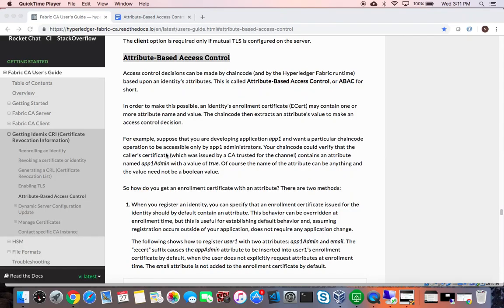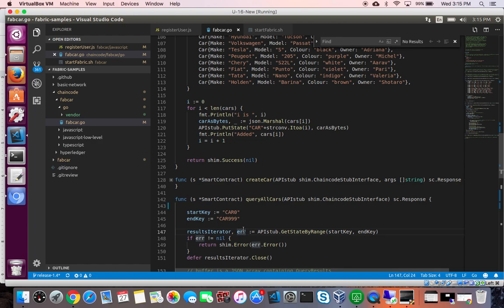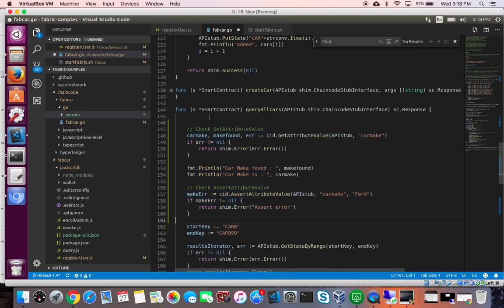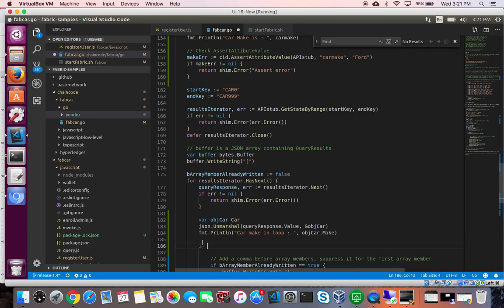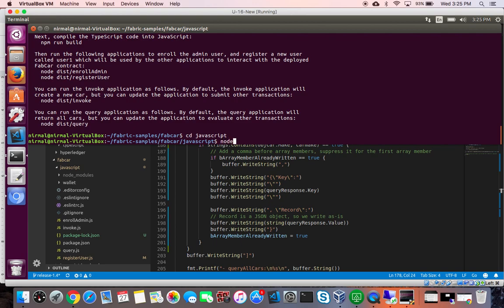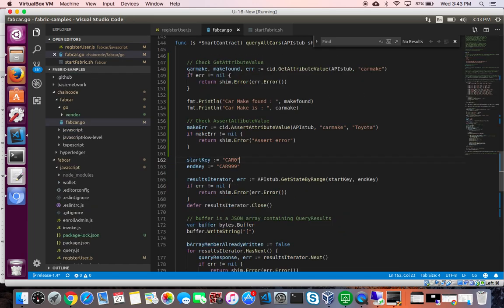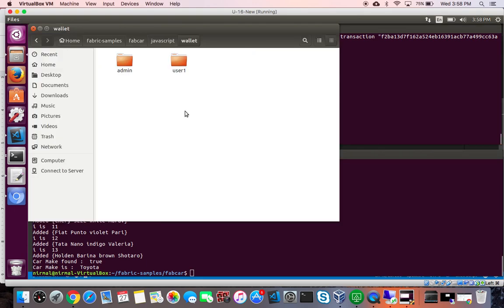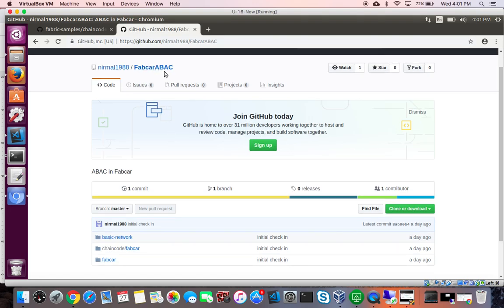ABAC(Attribute-Based Access Control) in Fabcar (a Hyperledger Fabric Sample)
Attribute-Based Access Control in Hyperledger Fabric a Blockchain Platform

Access control decisions can be made by chaincode (and by the Hyperledger Fabric runtime) based upon an identity’s attributes. This is called Attribute-Based Access Control, or ABAC for short.